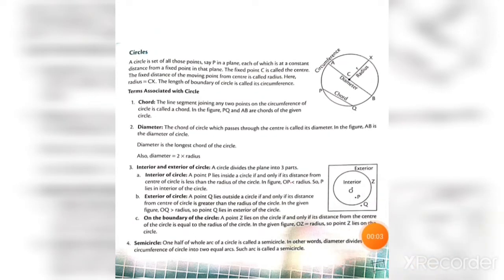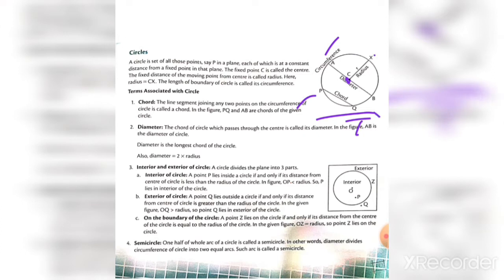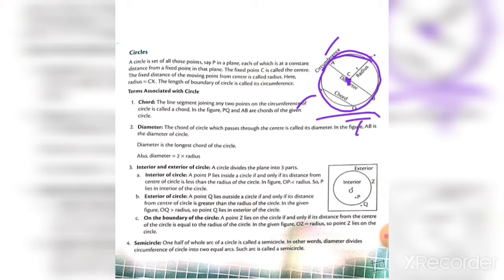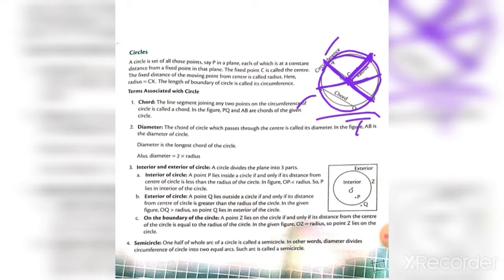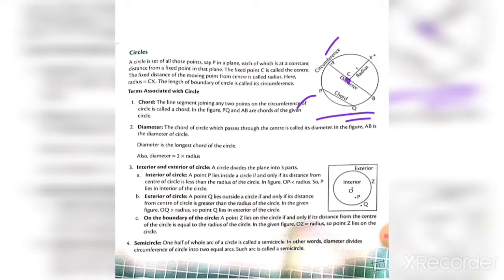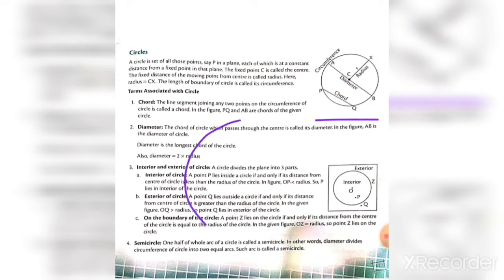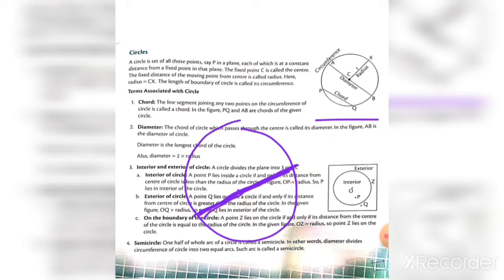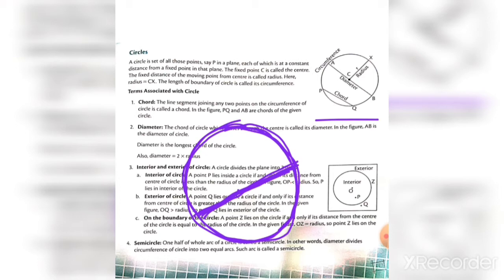Circle II Properties of Circle II